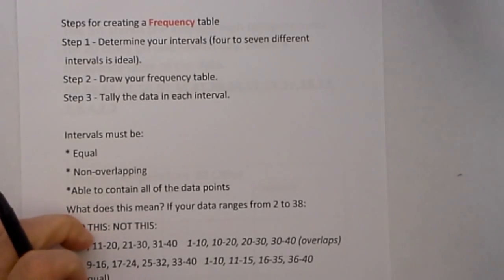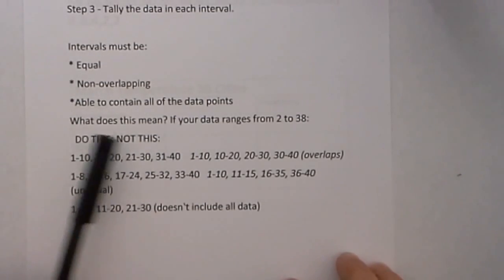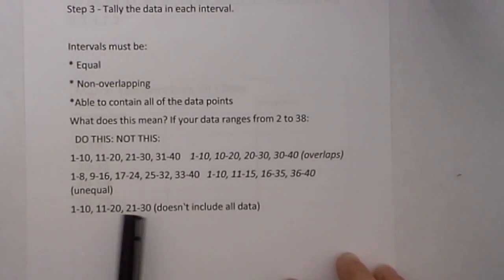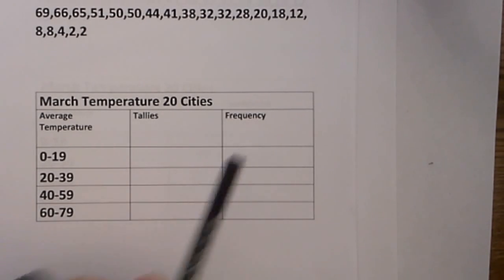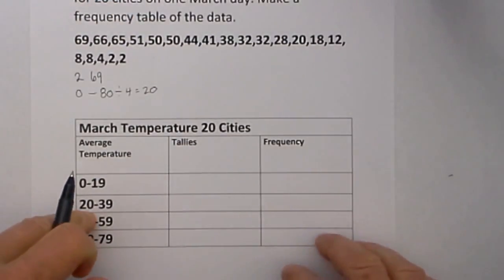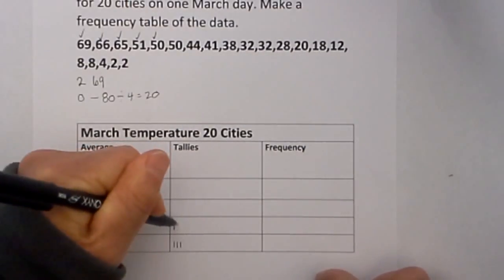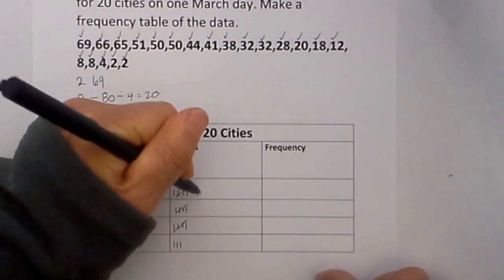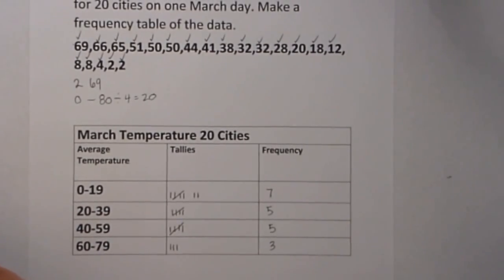Setting up a frequency distribution table-Middle School Math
In this video you will learn how to create a frequency table.

Transcript.
elcome to MooMooMath where we upload a new Math video everyday
In this video I would like to go over the steps for creating a frequency table.
A frequency table organizes data into categories to show the frequency of each. You can think of frequency as how often something occurs.
Step 1 - Determine your intervals (four to seven different
 intervals is ideal).
Step 2 - Draw your frequency table.
Step 3 - Tally the data in each interval.
Intervals must be:
* Equal
* Non-overlapping
*Able to contain all of the data points
What does this mean? If your data ranges from 2 to 38:
  DO THIS: NOT THIS:
1-10, 11-20, 21-30, 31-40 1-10, 10-20, 20-30, 30-40 (overlaps)
1-8, 9-16, 17-24, 25-32, 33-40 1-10, 11-15, 16-35, 36-40 (unequal)
Finally, looks good, but it only goes to 30, and your data goes to 39
1-10, 11-20, 21-30 (doesn‛t include
all data)
Lets get started on a frequency table, and here is our prompt.
The list shows the average high temperatures for 20 cities on one March day. Make a frequency table of the data.
Lets next go over what is actually in the frequency table.
Quickly point out some highlights.
First you have an overall title of the table
You then have a column for your intervals and you have a title of the column.
You have a tallies column, and then a frequency column.
Each frequency table in some way should have these ingredients.
Now the data is set in descending order so step one is to determine your intervals.
Start with the lows and you go between the range of the low of 2 and the high of 69
I know I want four intervals so I will round down to zero and up to 80.
I know 80 divided by 4 equals 20
Notice I have the tables set up so there is not any overlap and 0-19 and no overlap, and then 20-39 then 40-59,60-79, they also include the entire data set.
I next start doing tallies.
The easiest thing to do with a frequency table is to make mistakes and leave out numbers to help prevent this complete a check then a tallie.
If you want to be careful you can count the tallies and make sure they match the tallies.
I count 20, so I know I have completed all of the numbers.
I then total my frequency and I have 7 and 5 and 5 and this is 3.There we go on how to create a frequency table.
I also created a video on how to create a cumulative frequency table.